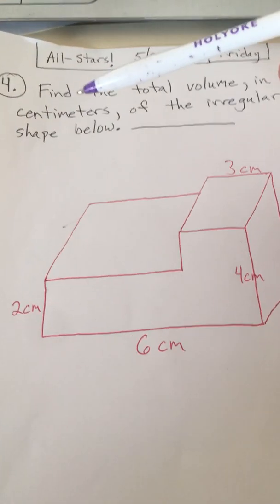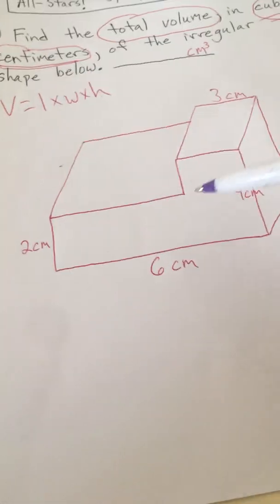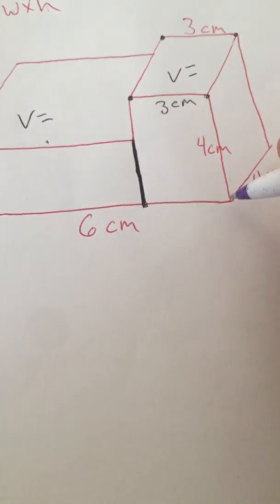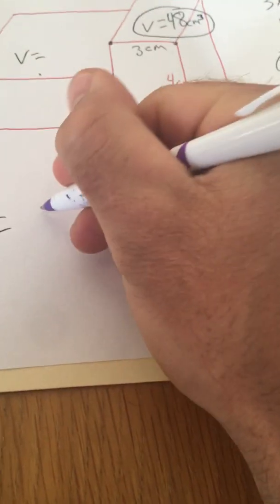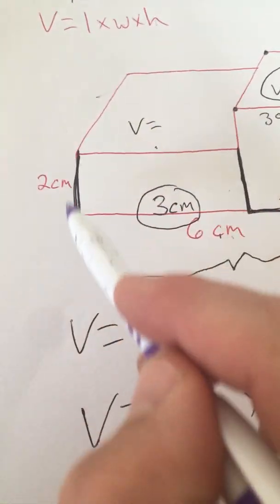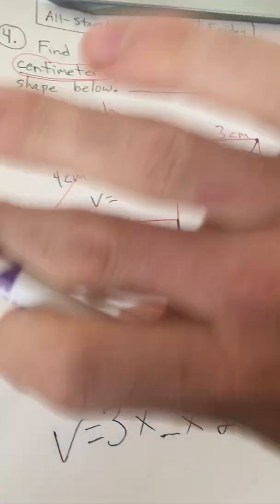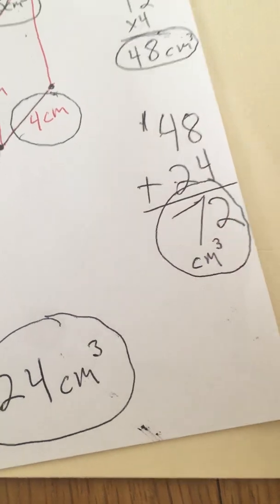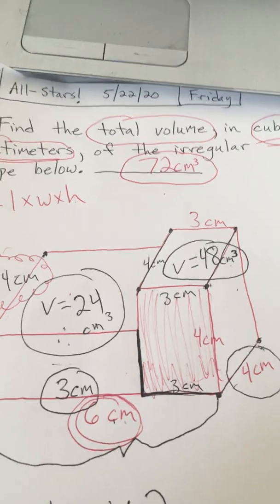All-star challenge! 5/22/20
Find the total volume, in cubic centimeters, of the following irregular shape.